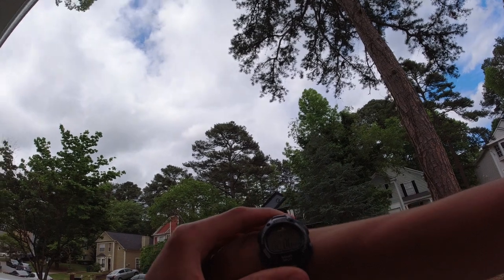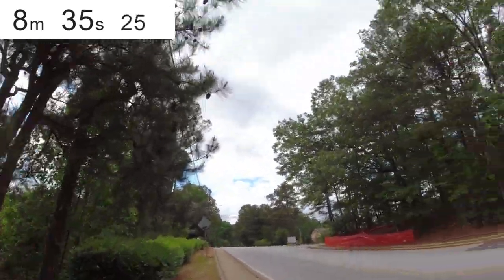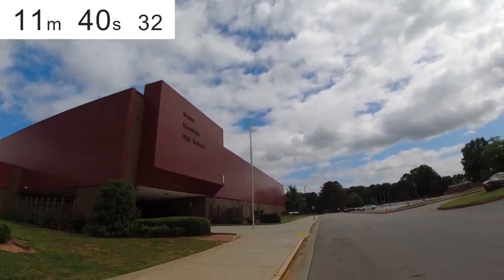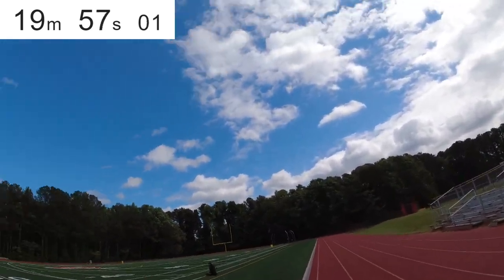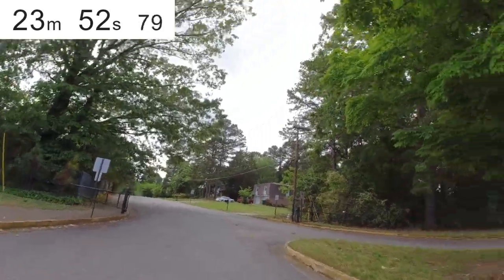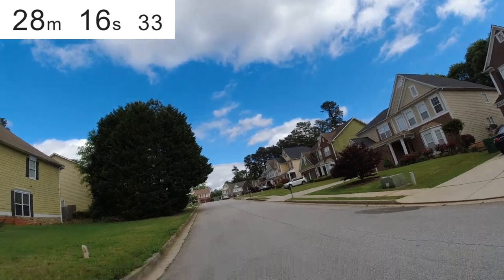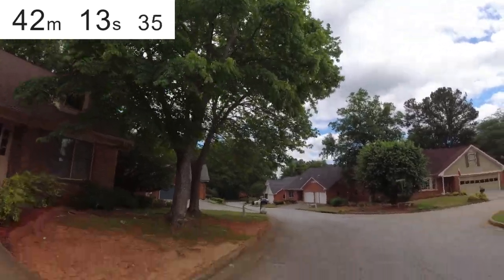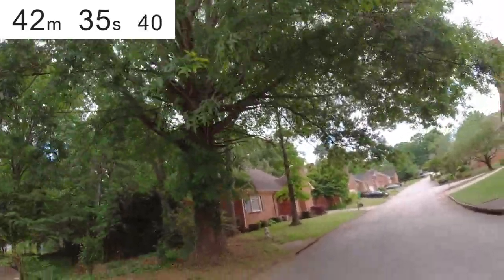My First Time Running 60+ Minutes Continuously in TWO YEARS! (feat. New Camera + New Pair of Shoes)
✅ USE CODE UNTOLDMIGHT in the Fortnite item shop! 🐐

😄 Epic Games ID's: UntoldMight YT, YT UntoldMight, UntoldMight
👑 Xbox Live Gamertag: CodeUNTOLDMIGHT
✨ Discord Username: UntoldMight#8313
⭐ Steam Username: UntoldMight73

🖥 Gaming PC

Intel 8-Core i9-9900K @ 3.6GHz (OC to 5.0GHz) w/ 16 MB L3 Cache
ASUS ROG Strix NVIDIA GeForce RTX 2080 Ti 11 GB 352-Bit GDDR6
G.Skill TridentZ RGB 32 GB (16 GB x 2) DDR4 3200MHz (w/ XMP)
ASUS ROG Maximus XI Hero (WiFi), Z390 ATX LGA1151
Samsung 970 EVO Plus NVMe M.2 1TB SSD
Seasonic Focus GX 1000W 80+ Gold Certified (Fully Modular) PSU
Windows 11 Home 64-Bit OS
NZXT Kraken X72 360mm AIO Liquid Cooler with RGB
NZXT AER F 140mm High-Performance Airflow Fan
NZXT H710i (White) ATX Mid-Tower Case
25" Dell Alienware AW2518H 1ms 240Hz TN FHD LED-backlit LCD G-Sync Capable Gaming Monitor
VIVO Single Monitor Desk Mount
Logitech G Pro Wireless Optical Gaming Mouse
SteelSeries Apex Pro TKL Mechanical Gaming Keyboard (w/ OmniPoint Adjustable Switches)
Beyerdynamic DT 990 Edition High-Fidelity Headphones, 250 Ohms
Creative Sound BlasterX G6 Gaming DAC Amp
Antlion Audio ModMic Wireless Attachable Boom Microphone
Seagate 5 TB External USB 3.0 Portable Hard Drive
iKKEGOL USB Double Foot Switch Control Customized Action Pedal

💻 Streaming PC

Intel 8-Core i7-9700KF @3.6GHz (4.6GHz w/ Turbo Boost) w/ 12 MB L3 Cache
Gigabyte Windforce NVIDIA GeForce RTX 2070 8 GB 256-Bit GDDR6
XPG Spectrix D41 RGB 16 GB (8 GB x 2) DDR4 3200MHz
ASRock Phantom Gaming 4 w/ WiFi, Z390 ATX LGA1151
Western Digital Blue 1TB 7200 RPM SATA 6 Gb/s 64 MB Cache HDD
Western Digital Blue 500GB SATA 6 Gb/s SSD
EVGA W1 Series 600W 80+ Gold Certified PSU
Windows 10 Home 64-Bit OS
Corsair H115i Pro RGB 280mm Liquid CPU Cooler
CoolerMaster 120mm Rear Fan
AeroCool Black Dual Tempered Glass P7-C0 RGB LED ATX Mid Tower Chassis Case
23" Acer SA230 60Hz 4ms IPS FHD LCD FreeSync Compatible Monitor
Logitech M185 Compact Wireless Mouse
Wooting One TKL Analog Mechanical Gaming Keyboard (w/ Linear55 "Red" Flaretech Optical Switches)
Silver Blue Yeti USB Microphone
Vocalbeat Foam Windscreen for Large Microphones
RODE PSA1 Swivel Mount Professional Studio Boom Arm
Logitech Streamcam Plus
Logitech C922 Pro HD Stream Webcam
Joby GripTight ONE GorillaPod Stand

🔌 Other Hardware

AT&T Arris BGW320--500 Broadband Gateway
General Electric UltraPro Surge Protector with USB Charging
Pure Black Arozzi Arena Gaming Desk
GTRacing Pro Series GT002-Gray Gaming Chair
Hokone LED Swing Arm Clip Light
Gunnar Optiks Pendleton Prescription Glasses (Amber Tint)
BrighTown Ceramic Space Heater
Zippo Heatbank 9s Rechargeable Hand Warmer
128GB Green Apple iPhone 11
OtterBox Symmetry Series Clear iPhone 11 Case
Category 6 UTP 550MHz Ethernet Patch Cables
USB 3.0 Nylon Braided Extension Cables

👟 Fitness/Outdoor Equipment

Nike Air Zoom Pegasus 38 Men's Road Running Shoes (Size 10)
DJI Osmo Action 4K 12MP Digital Camera
DJI TELESIN Osmo Action Chest Mount Harness
Beats by Dre Powerbeats3 Wireless Earbuds (Black)
Freetrain VR Reflective Running Vest with Phone Pocket

🎵 Intro Song

🎶 Outro Song